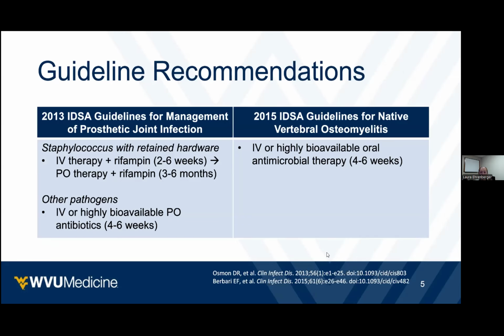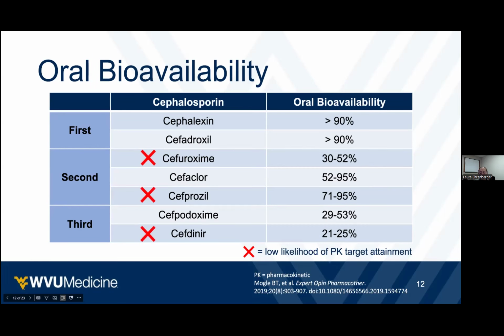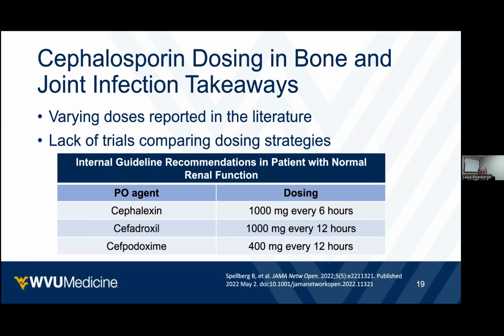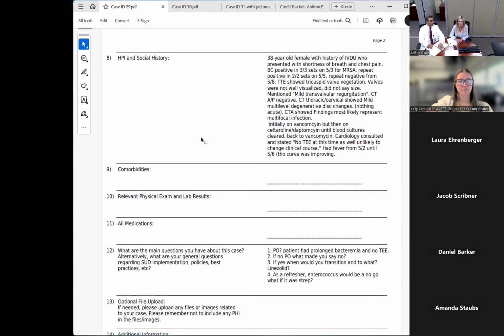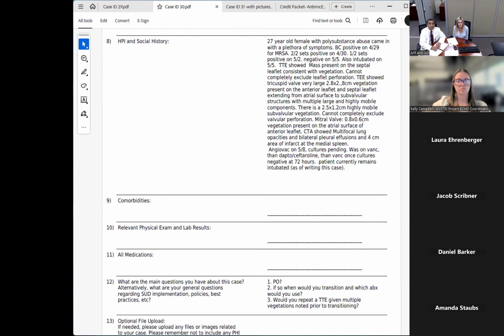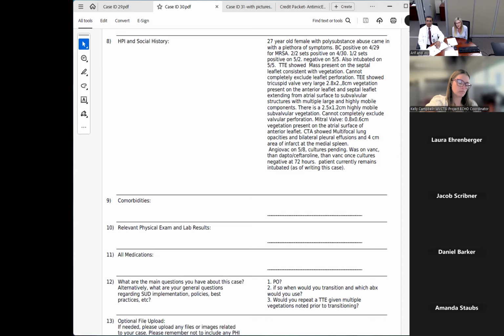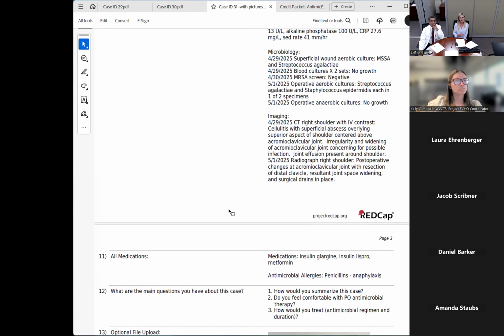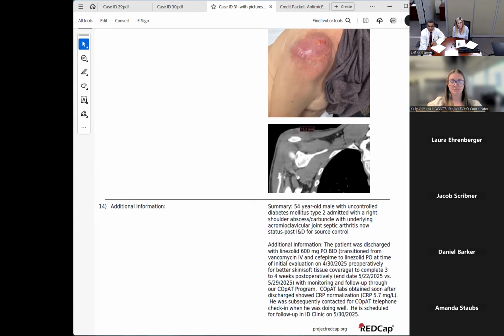Oral Cephalosporin Use in Bone and Joint Infections by Laura Ehrenberger, PharmD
WVCTSI Project ECHO Statewide Antimicrobial Stewardship